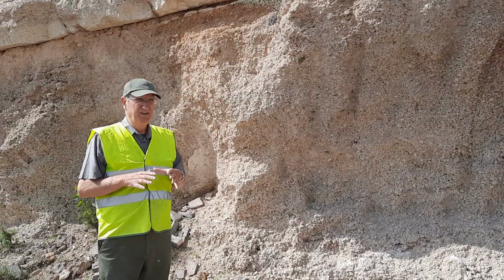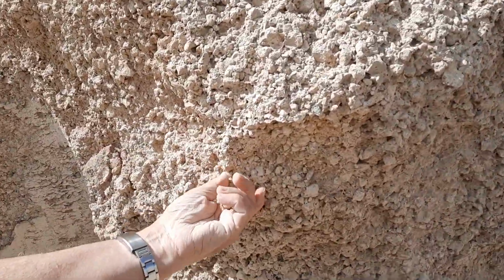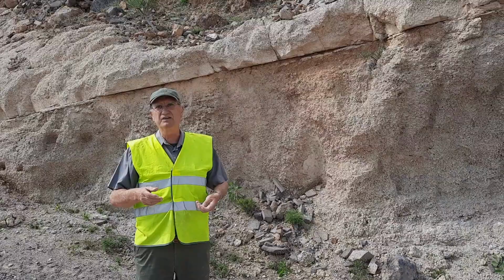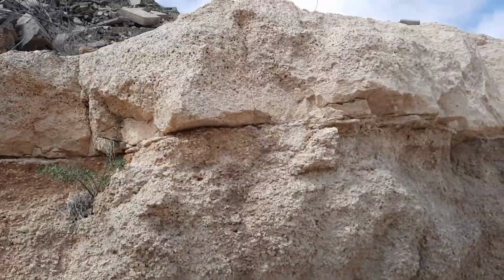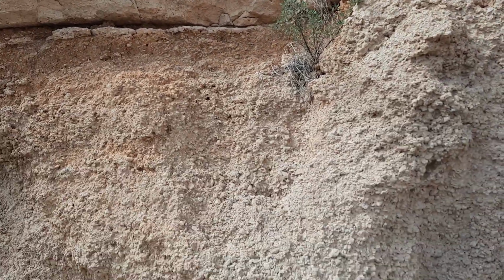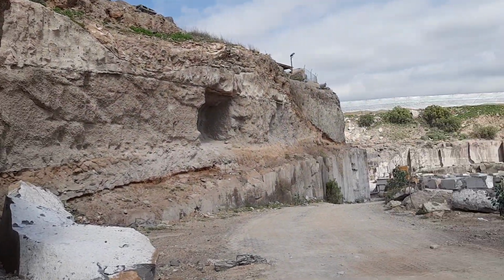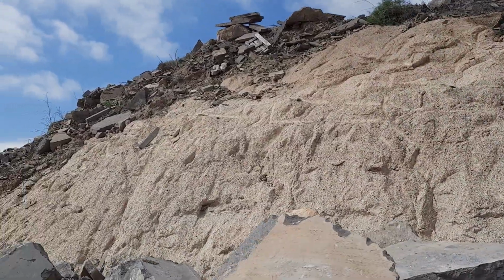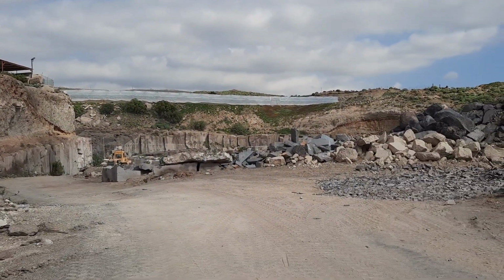IGNIMBRITE LAYERS on TENERIFE (in Guama Quarry)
THANK YOU for all your support and encouragement!!!
If you like the channel and want to support my effort, consider to buy me a virtual coffee: